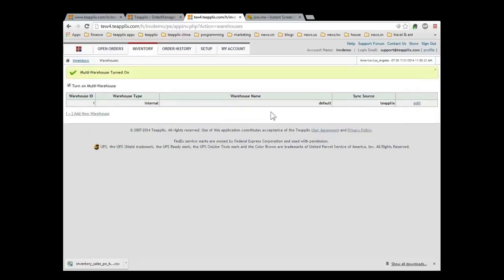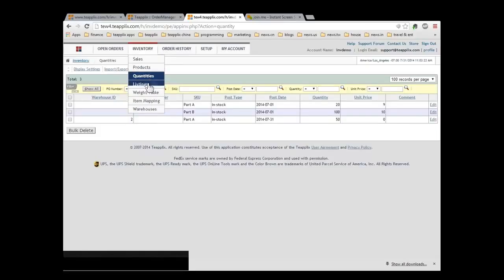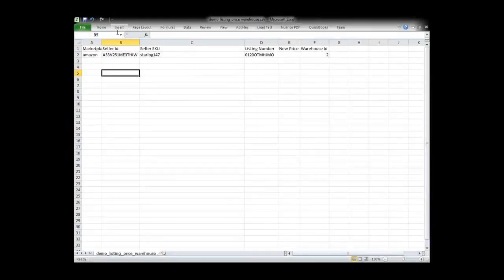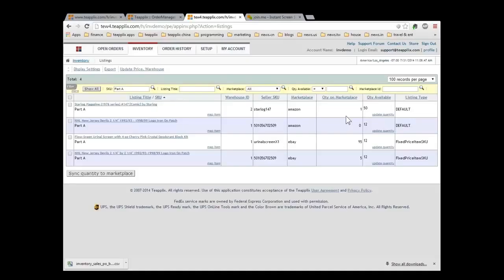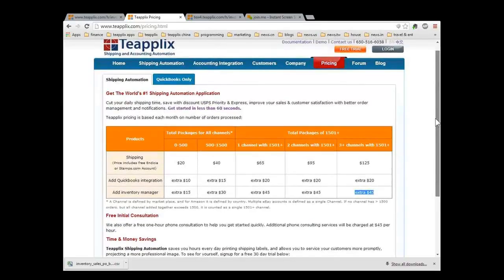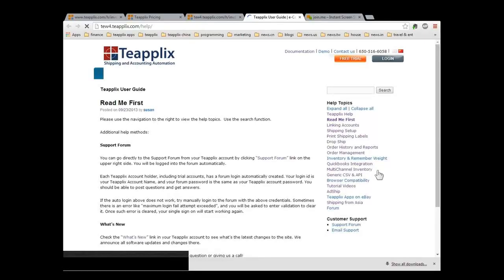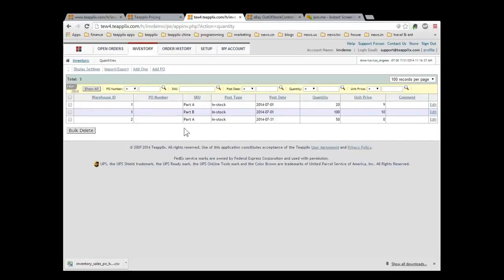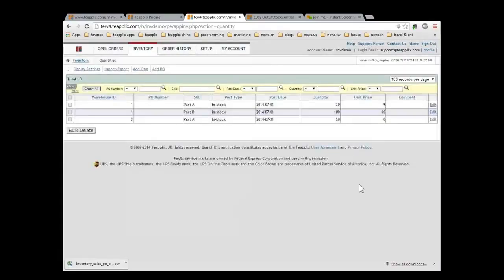MultipleWarehouses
Multiple Warehouses using Teapplix Inventory Management